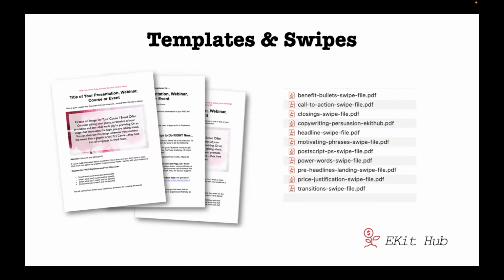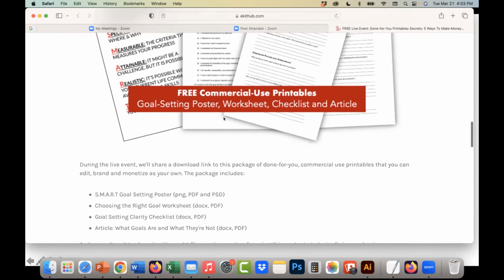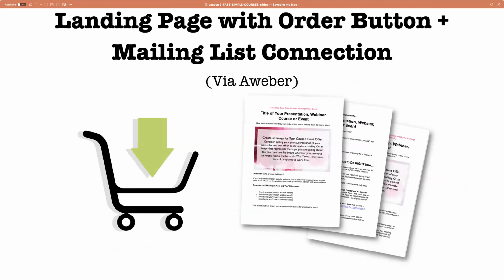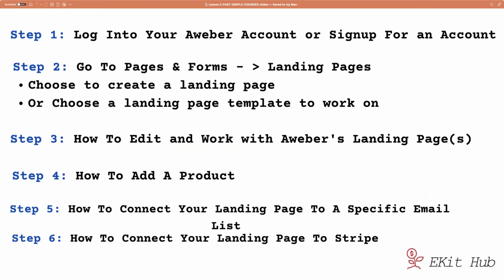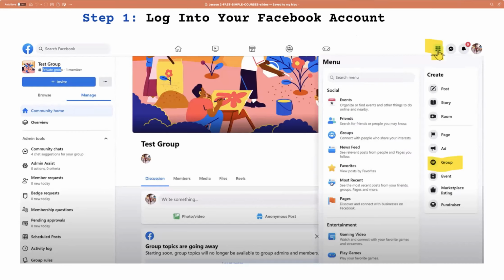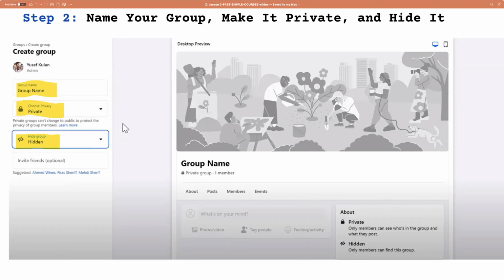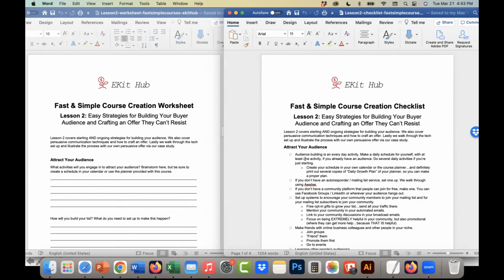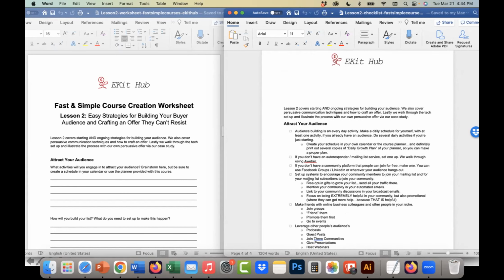Fast and Simple Content Creation - Lesson 2